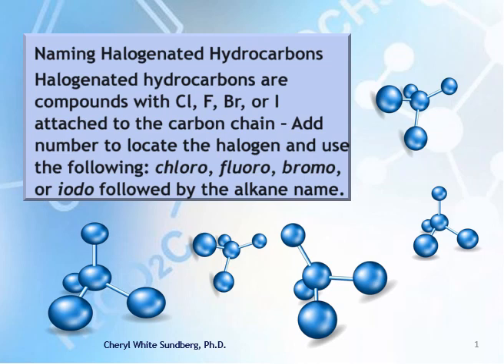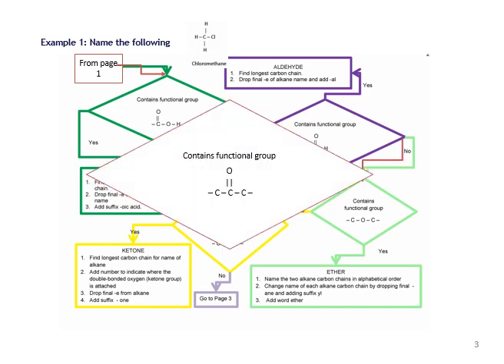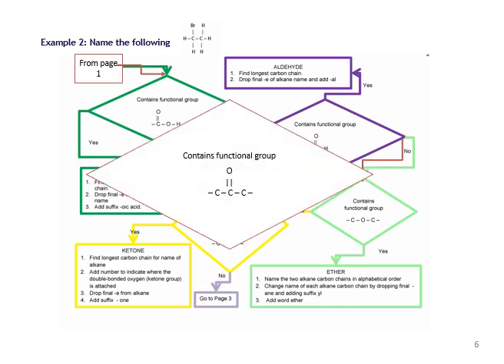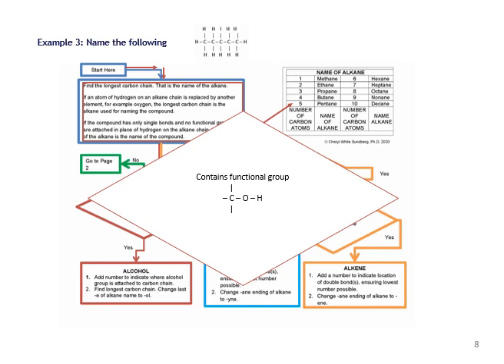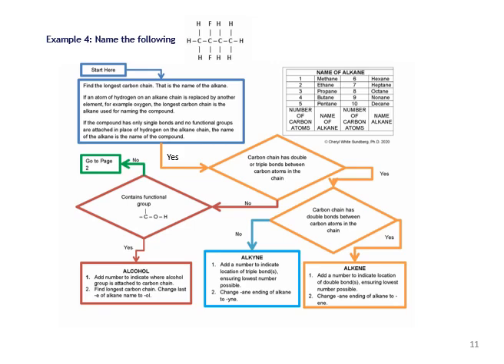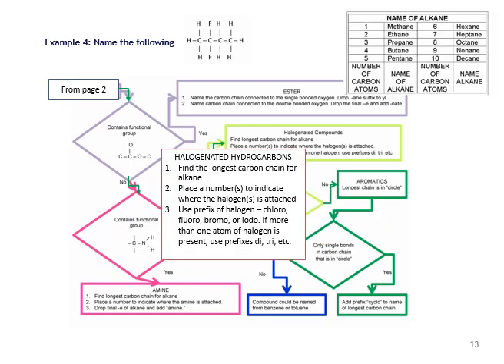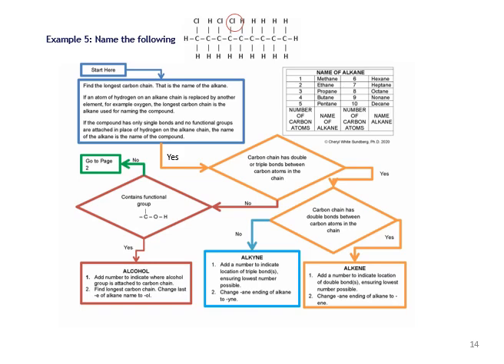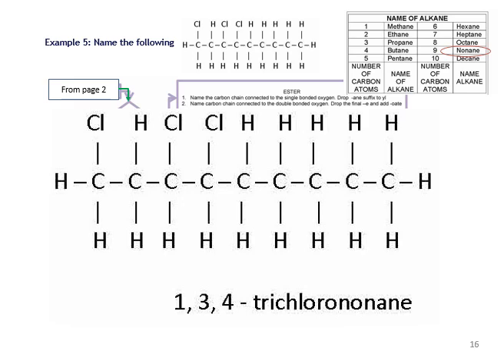11 Nomenclature of Halogenated Hydrocarbons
Nomenclature of Halogenated Hydrocarbons